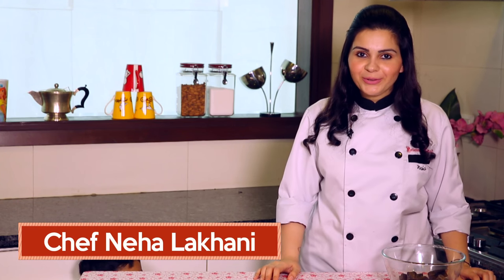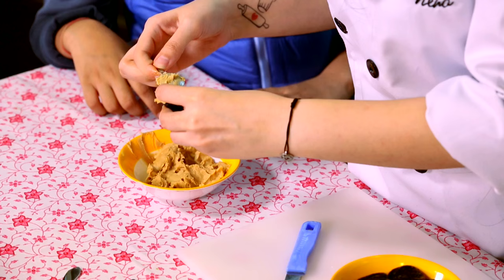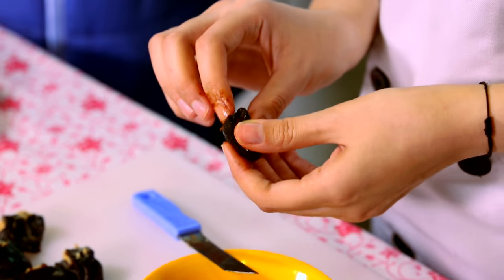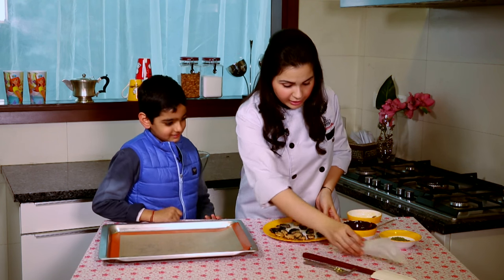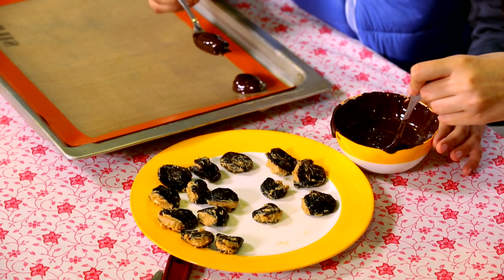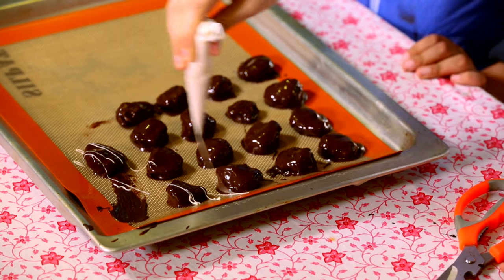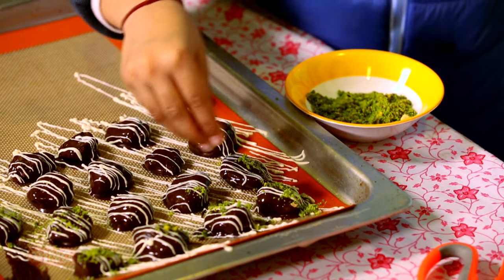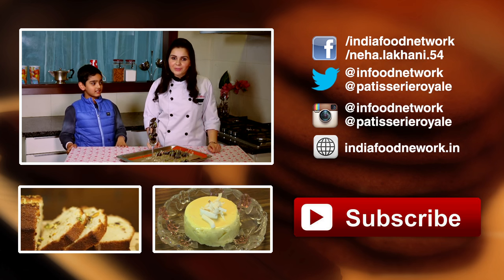Peanut Butter & Chocolate Prunes By Chef Neha Lakhani | Patisserie Royale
If you're looking for a fun chocolate prunes recipe for your kids with a healthy twist, this peanut butter stuffed prunes recipe is just for you. To entertain your kids as you make them, you can ask your little ones to help you too! It's super easy with no real cooking at all so try it out at home and let us know what you think! :)

ingredients

12-15 pc delmonte prunes

100 g peanut butter crunchy

200 g dark chocolate for dipping

50 g white chocolate for decoration

little chopped pistachio for sprinkle

method

1.make a slight cut opening from top of the prune and fill in the peanut

butter with a spoon and clean the excess

 2.melt the dark chocolate on a double boiler and dip in each prune one

by one , coat it well using a fork and take it out and keep parchment

paper o silicon mat and let it cool

3.melt some white chocolate and put it in a paper cone and pipe lines on

top of the coated prunes and sprinkle some crushed pistachios  and let it

chill for 5 mins in the refrigerator till chocolate sets completely

4. Serve cold

ideas/serving suggestions/decorations

1. Can also fill with caramelized whole walnut

2. Can also fill with a biscuit or a sponge of your choice

equipment needed for this recipe

spoon

fork

steel bowls

pan to make a double boiler

weighing scale

tray

silicon mat or parchment paper

In case you want to make peanut butter at home, here's the best recipe!